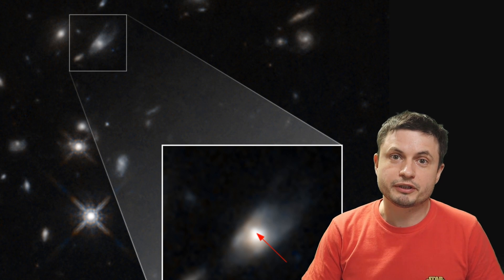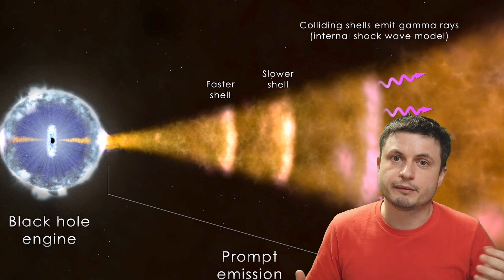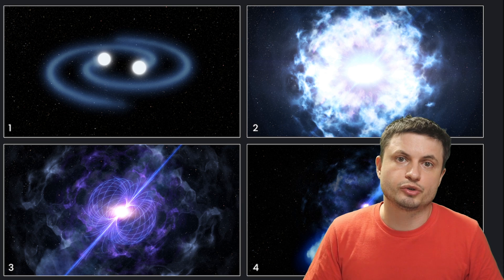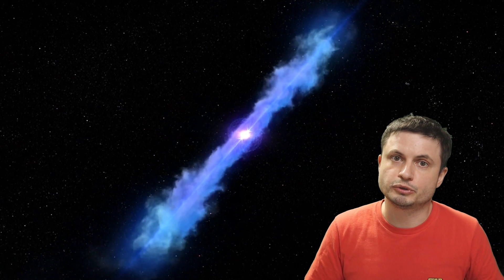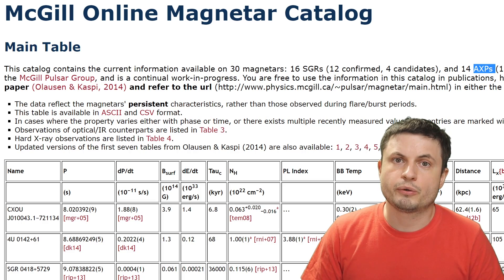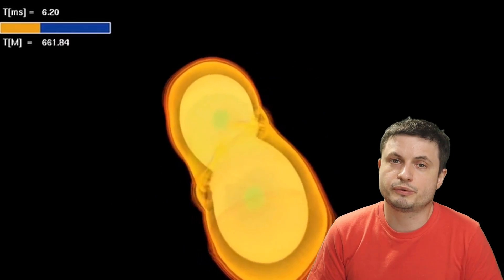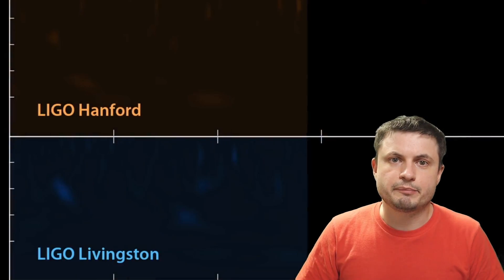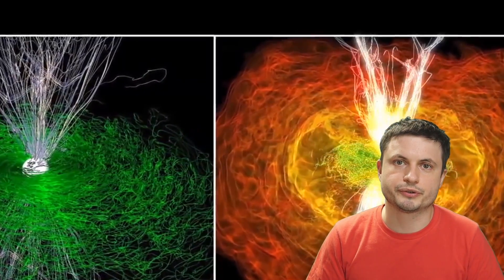Creation of a Magnetar Or Some Other Strange Phenomenon Just Seen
Hello and welcome! My name is Anton and in this video, we will talk about the detection of an unusually bright flash that may have been caused by a new phenomenon.

Specifically, great thanks to the following members:

Morrison Waud
Vlad Manshin
Mark Teranishi
TheHuntress
Ralph Spataro
Albert B. Cannon
Lilith Dawn
Greg Lambros
adam lee
Gabriel Seiffert
Henry Spadoni
J Carter
Jer
Silver surfer
Konrad Kummli
Nick Dolgy
UnexpectedBooks.com
Mario Rahmani
George Williams
Shinne
Jakub Glos
Johann Goergen
Jake Salo
LS Greger
Lyndon Riley
Lauren Smith
Michael Tiganila
Russell Sears
Vinod sethi
Dave Blair
Robert Wyssbrod
Randal Masutani
Michael Mitsuda
Assaf Dar Sagol
Liam Moss
Timothy Welter MD
Barnard Rabenold
Gordon Cooper
Tracy Burgess
Douglas Burns
Jayjay Volz
Anataine Deva
Kai Raphahn
Sander Stols
Bodo GraÃŸmann
Daniel Charles Smith
Daniel G.
Eugene Sandulenko
gary steelman
Max McNally
Michael Koebel
Sergio Ruelas
Steven Aiello
Victor Julian Castillo
xyndicate
Honey Suzanne Lyons
Olegas Budnik
Dale Andrew Darling
Niji
Peter Hamrak
Matthew Lazear
Alexander Afanasyev
Anton Newman
Anton Reed